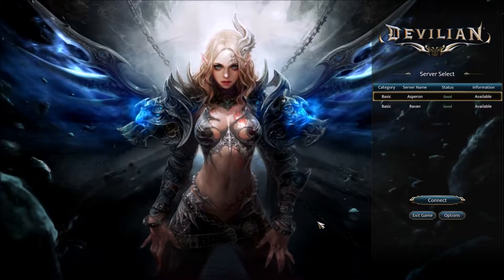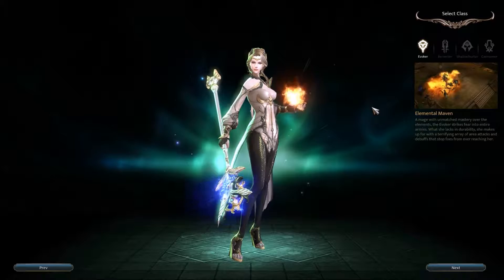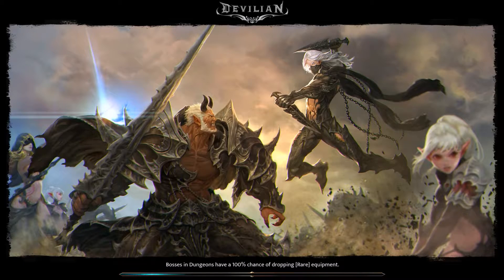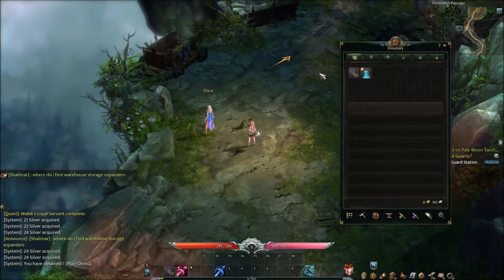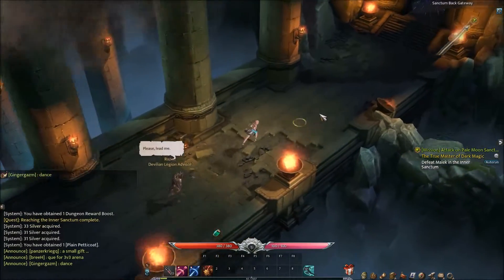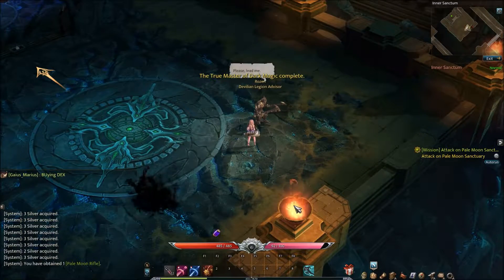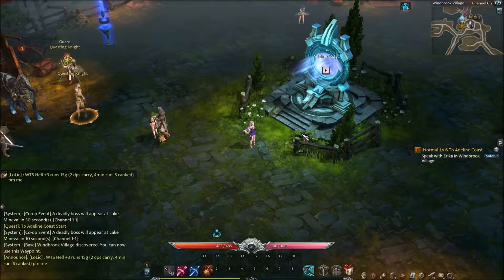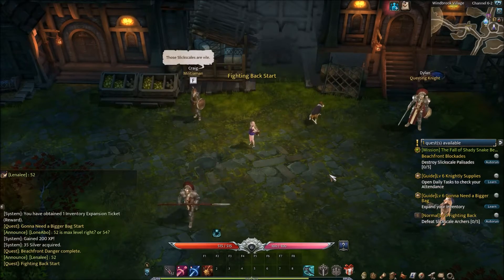First Look - Devilian!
Download Devilian and play for FREE in the ultimate action MMORPG. Spread your wings, sharpen your steel, and join the vanguard of Devilians battling for the fate of Nala!